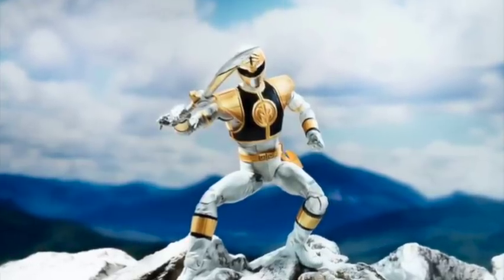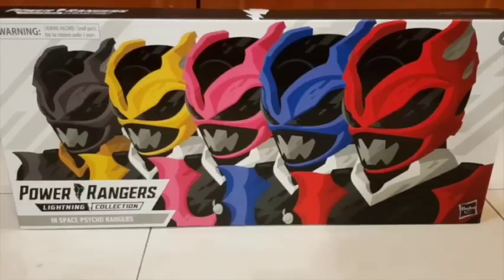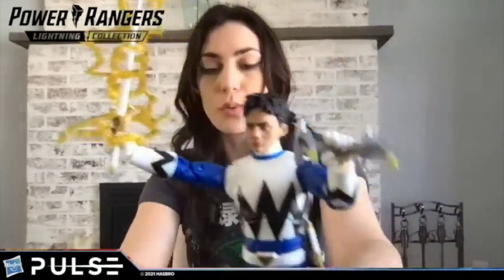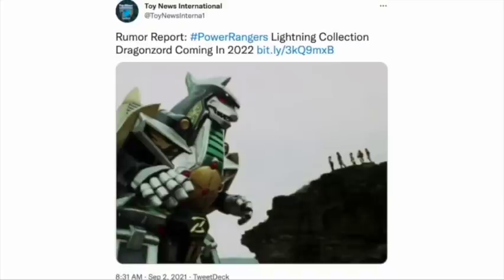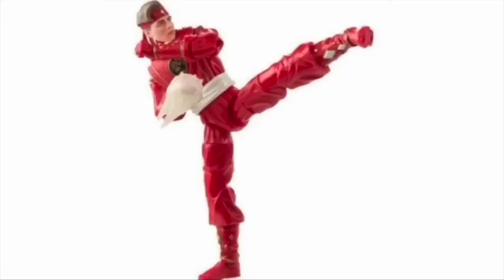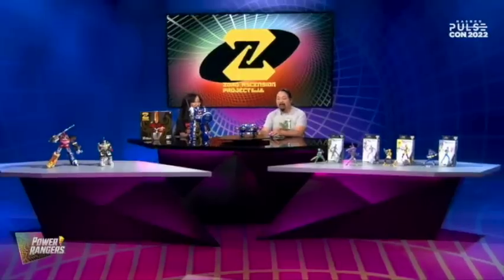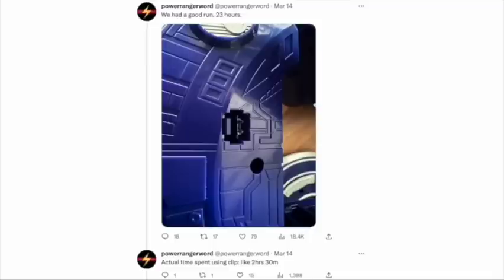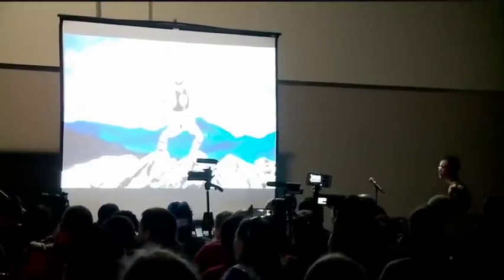Power Rangers Lightning Collection: 5 Years Gone in a Flash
On August 18th, 2018 Hasbro introduced the world for the first time to the PowerRangers

After 150+ figures, many role play items, and issues that never should’ve occurred, it’s been a wild 5 Years Gone In A Flash.

Chapters:
0:00 Intro
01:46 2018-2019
07:47 2020
21:31 2021
43:13 2022
1:00:00 2023
1:19:22 Outro

Creators Included:

Shout! Studios
CollectorShuki
MMPRtoys
Ranger Liz
Dragon Dude Collecting
The Fwoosh
Brennan Mejia
Shartmus Prime
MCUcollector24
Hassan Ahmed
DosmRider
Nuke The Fridge
Nerdist
Dan Who Reviews
Deoxy360
Airlim
Jay C
Hasbro Pulse Facebook Page
Hasbro Pulse Website
Toku Topics
CNET
KiDMtheman
AHD Toys
Dan Larson
TheArtistShArk
Long’s Toys
Hasbro Pulse YouTube
Tokunation
Will Coe
The Legacy of Nerd